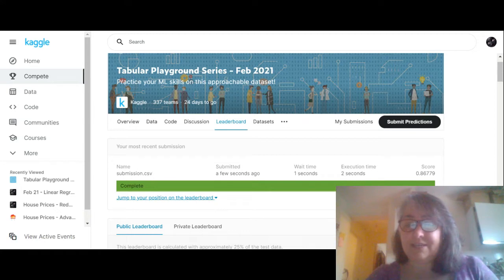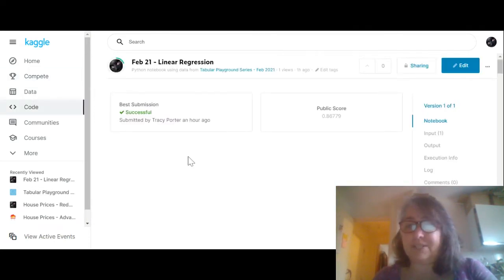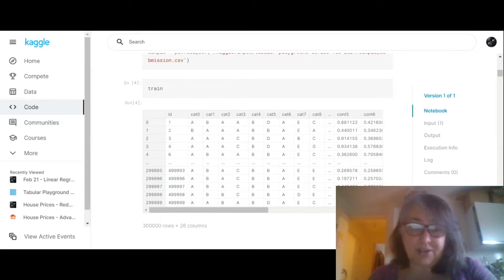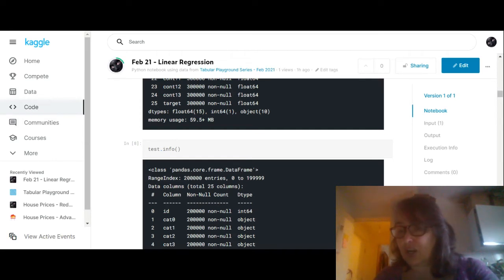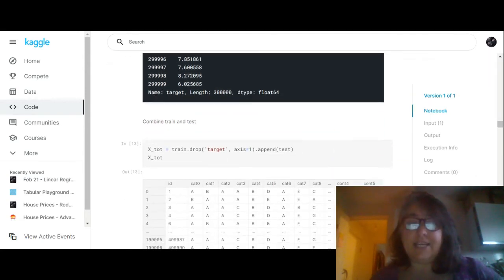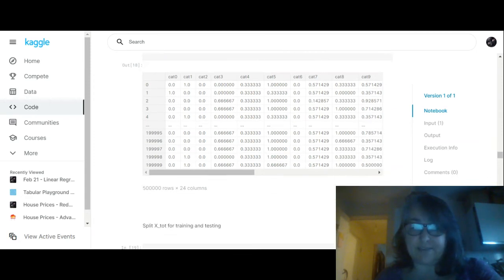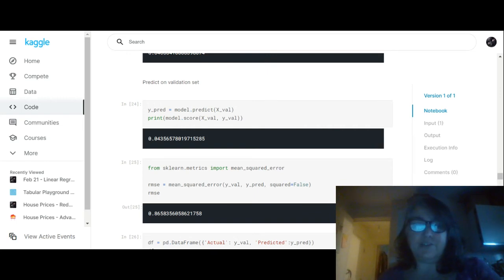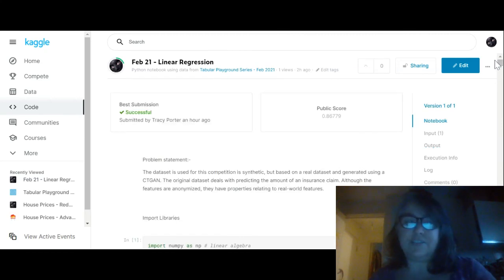Kaggle's Feb 21 competition has low correlation - how I solved it